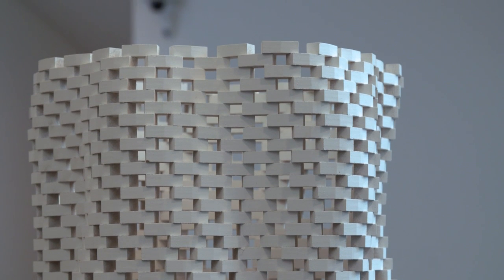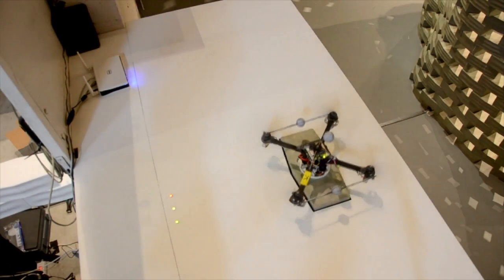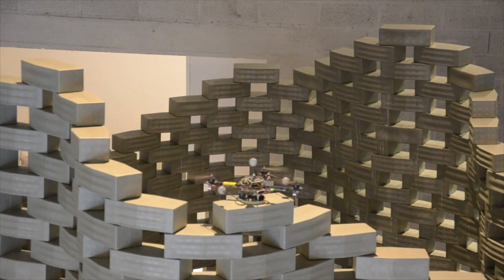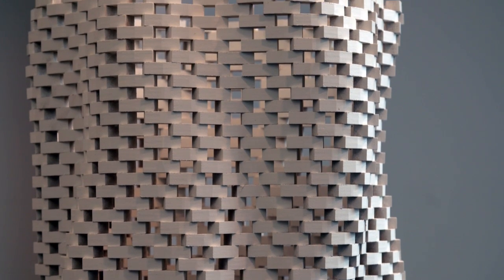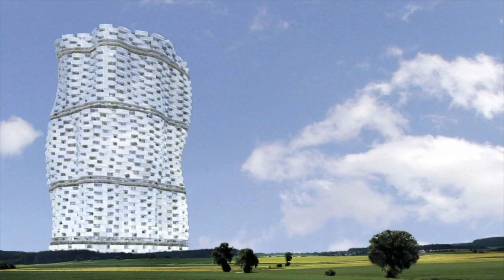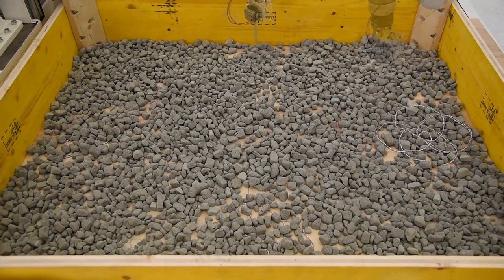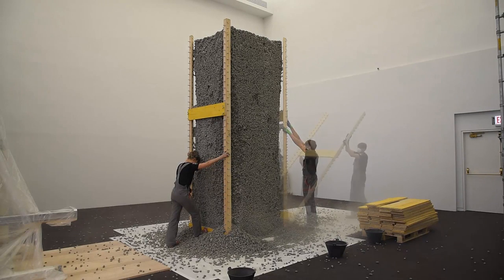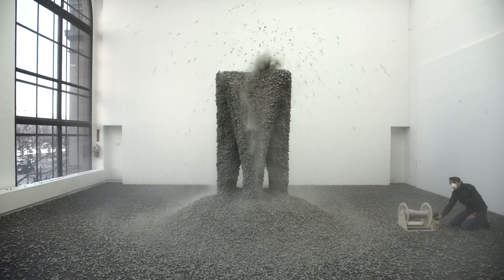»Hello, Robot.« Gramazio Kohler on Flight Assembled Architecture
The Zurich-based think tank Gramazio Kohler Research is driven by curiosity. They  explore how robots could build our future homes and entire cities, and how entirely new, sustainable construction materials can be fabricated with robotic helpers. Fabio Gramazio and Matthias Kohler present their work as part of the exhibition "Hello, Robot. Design between Human and Machine".